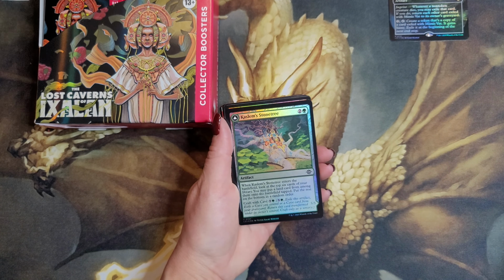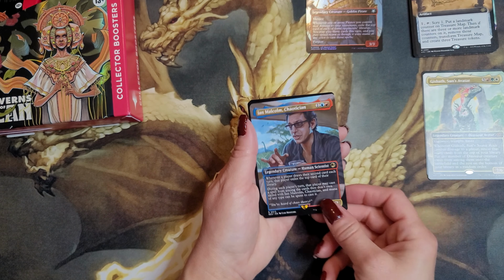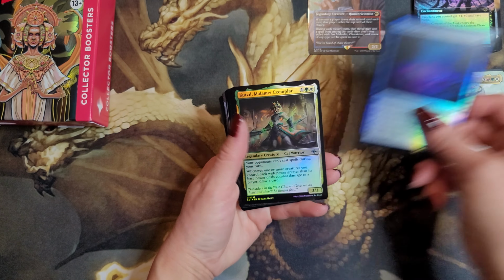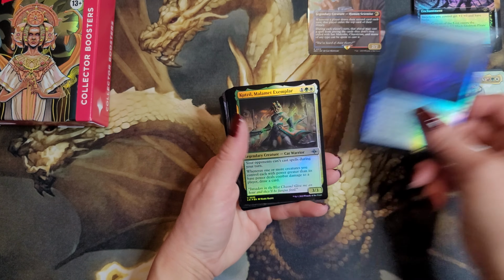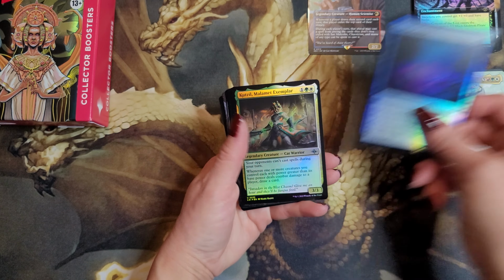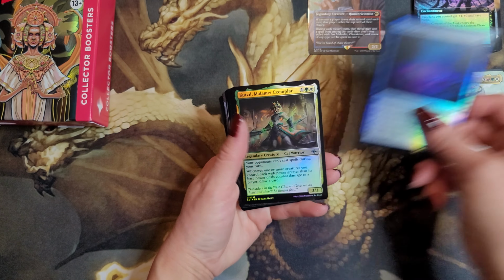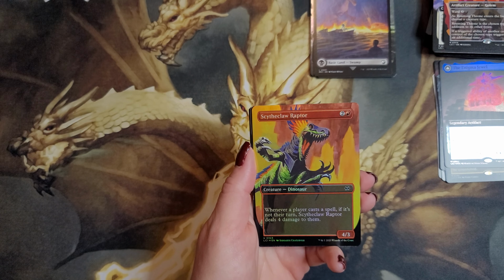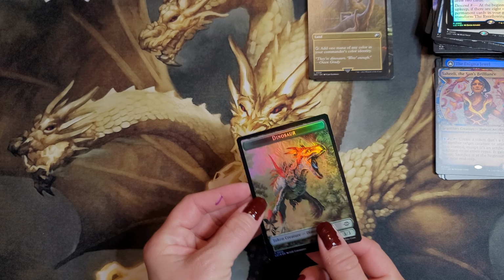Lost Caverns of Ixalan Collector Booster Unboxing!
Unboxing Lost Caverns of Ixalan Collector Booster! Beautiful art and foils!